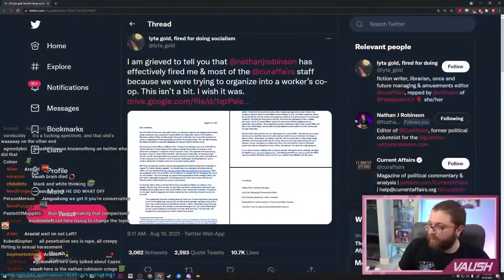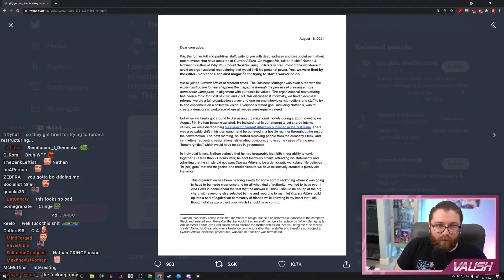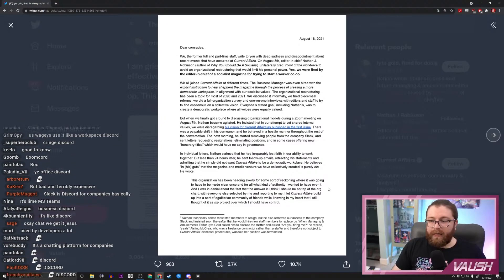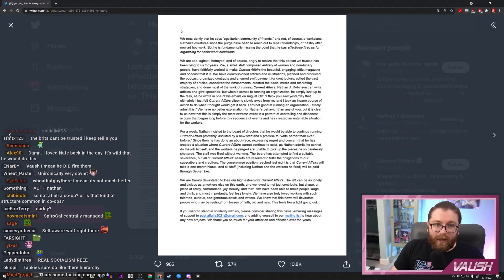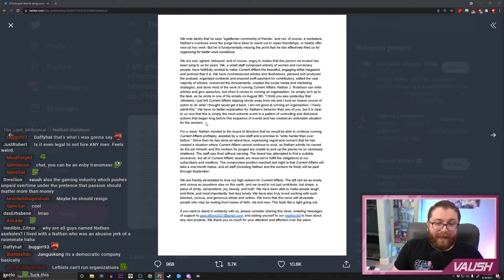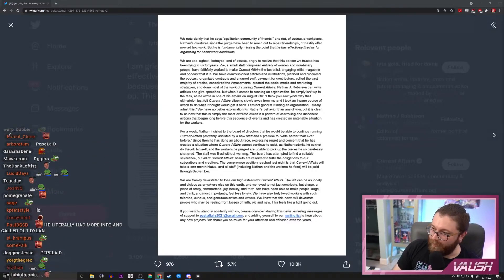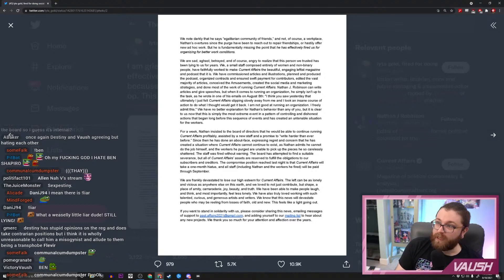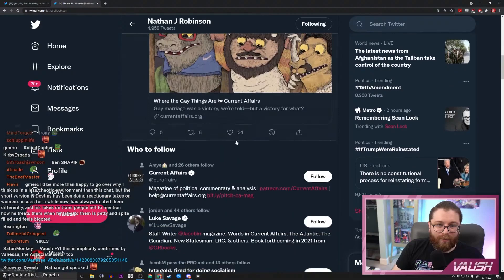What Nathan Robinson Did Was UNDENIABLY Bad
Ryan and Tempest... please do not rise up to strike me down.

🌟 Other Socials 🌟